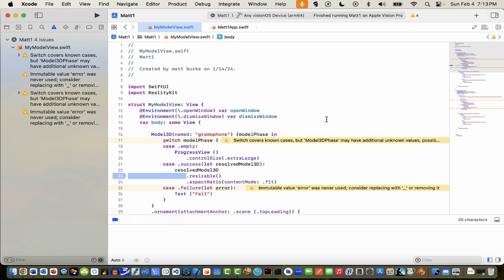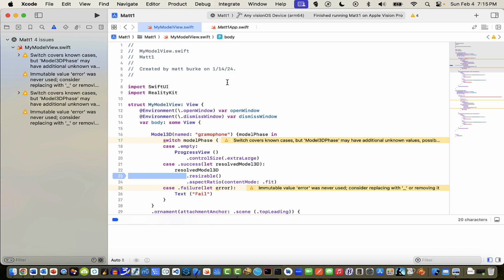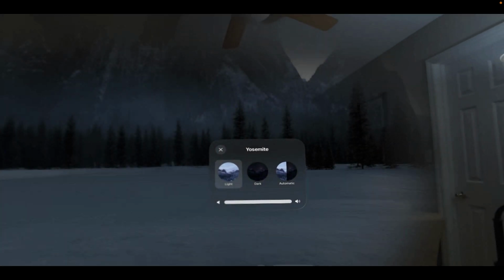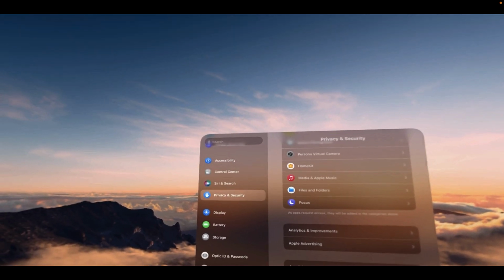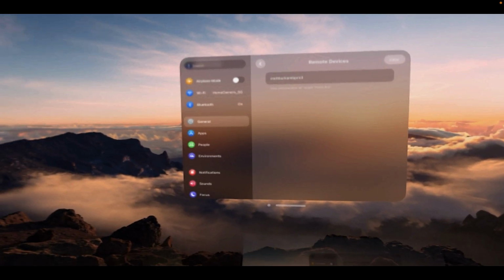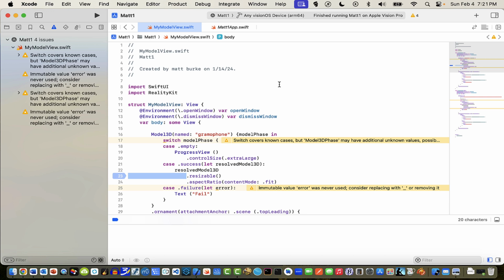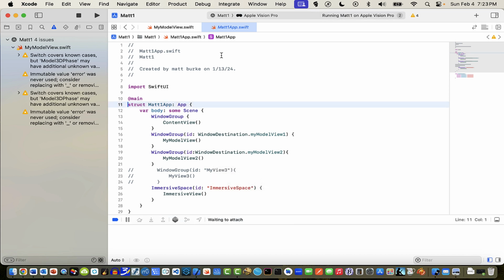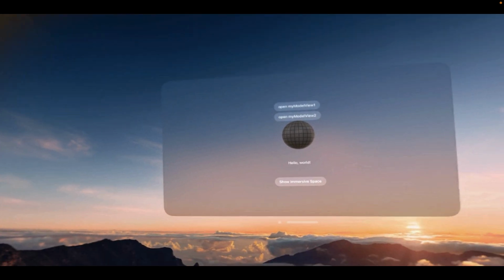Apple Vision Pro - Getting Setup On XCode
How to get setup on XCode to move your app from the simulator to your actual Apple Vision Pro goggles.